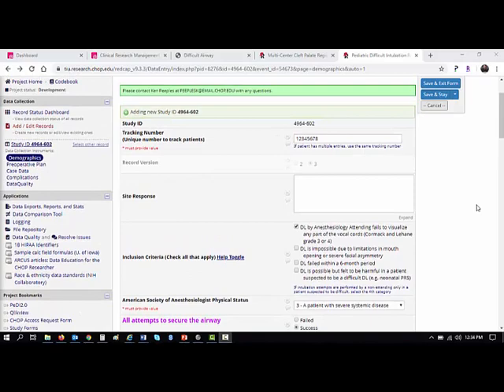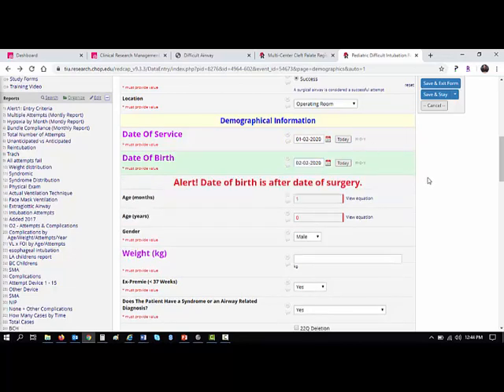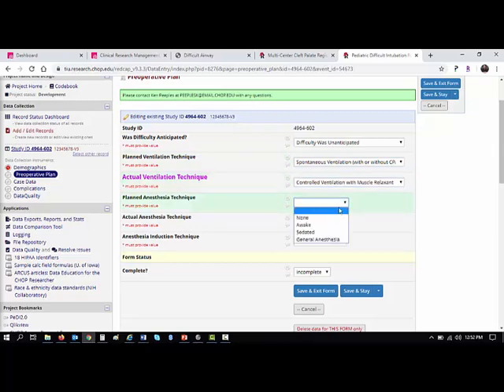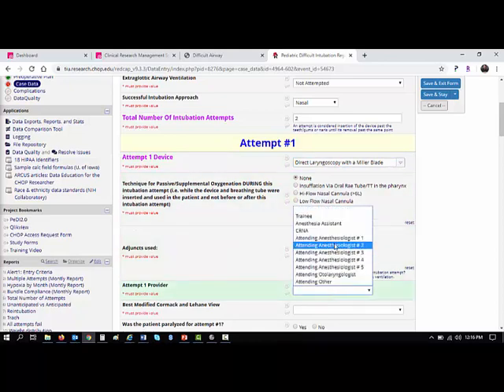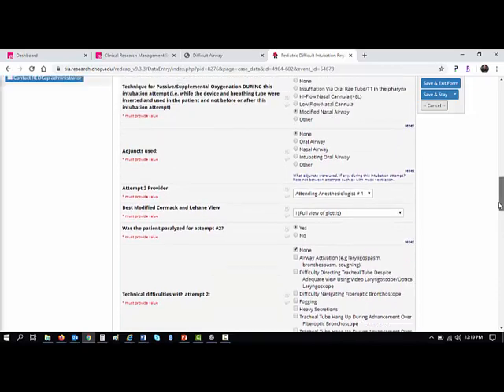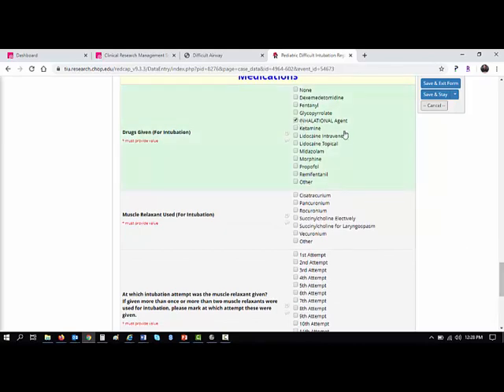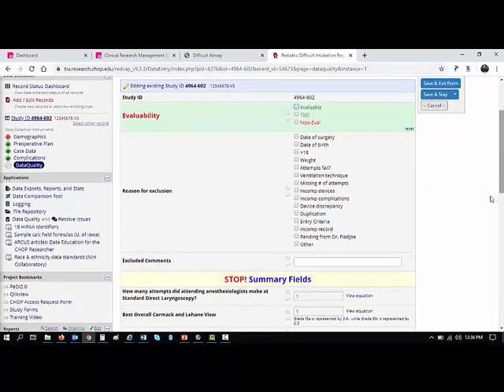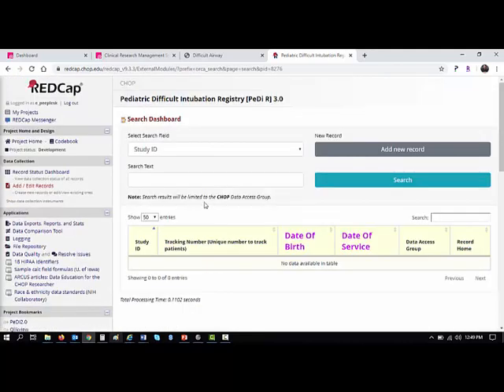PEDI Training Video